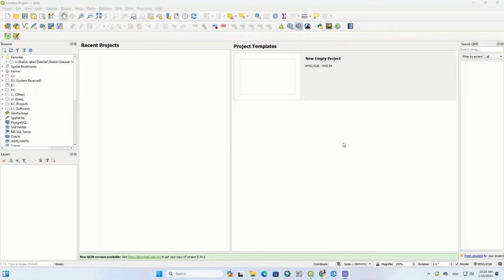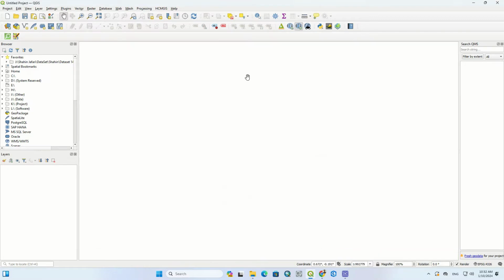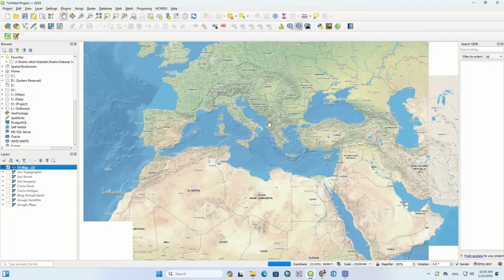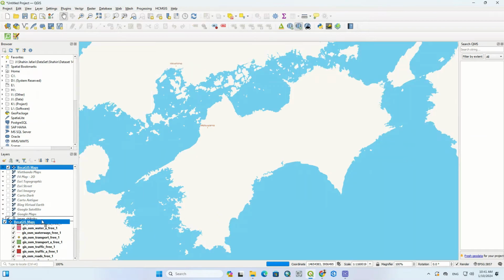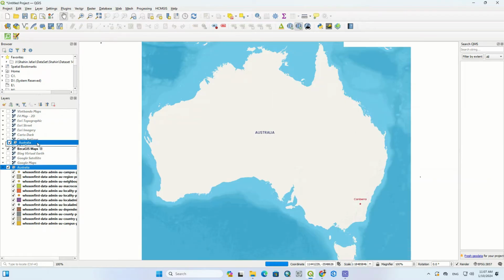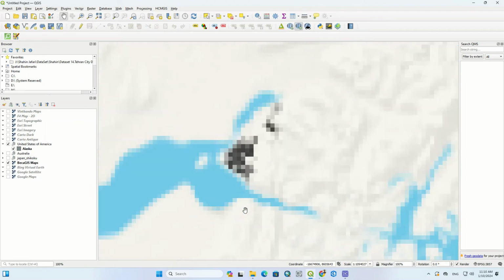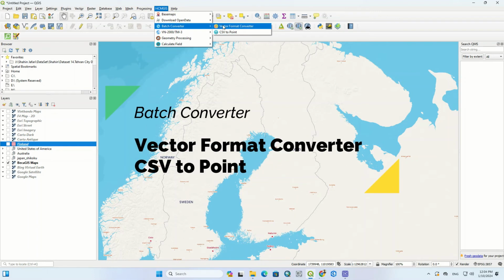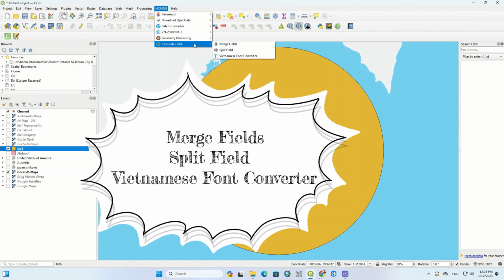Working with HCMGIS Plugin in QGIS (Basemaps, Batch Converter, OpenData,Vn-2000, Spatial Processing)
HCMGIS (Ho Chi Minh City Geographic Information System) is a GIS platform that provides spatial data and tools for managing and analyzing geographic information in Ho Chi Minh City, Vietnam.
HCMGIS in QGIS have 5 applications:
1- Basemaps: Add global basemaps from Google, Carto, ESRI, OSM Stamen, etc

2- Batch Converter: Batch convert CSV to Point Shapefiles and other GIS formats (including OSM pbf, GeoPackage) in a folder and its subfolders

3- Download OpenData: Download Open Data from OSM Geofabrik, GADM, Who's On First (WOF), Microsoft Building Footprints, HCMGIS OpenData, Standford University, etc

4- Vn-2000 Projections: Lookup EPSG Code for Vn-2000/ TM3 Projection for all Provinces in Vietnam

5- Spatial Processing: Create Skeleton/Medial Axis/ Centerline for road/ river networks and similar linear structures, create Centerline in Polygons' gaps (E.g building blocks), finding closest/ farthest pair of Points, Largest Empty Circle of a Point set

Some of the datasets available in HCMGIS include:

- Administrative boundaries
- Land use
- Transportation networks
- Natural resources
- Demographics

You can also use HCMGIS tools to perform spatial analysis, such as buffering, overlaying, and querying data.
Overall, HCMGIS in QGIS provides a powerful platform for managing and analyzing geographic information in Ho Chi Minh City.
in This video we've shown you how to work with HCMGIS in QGIS.